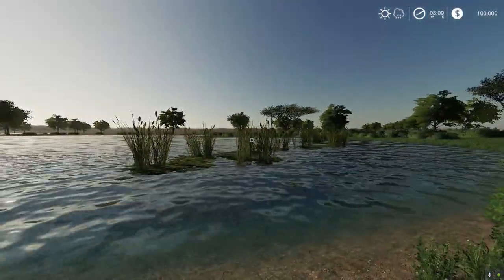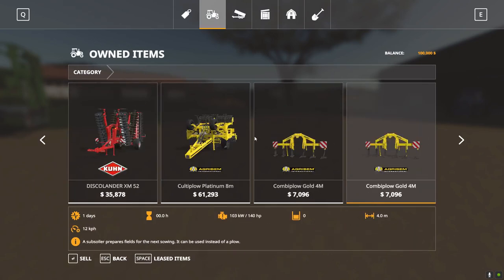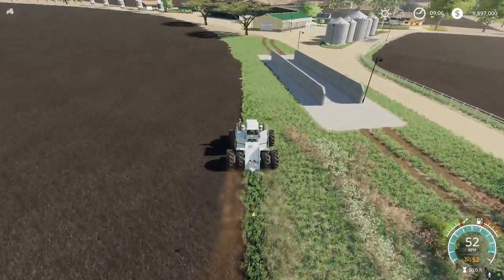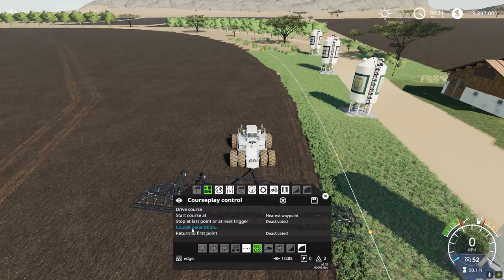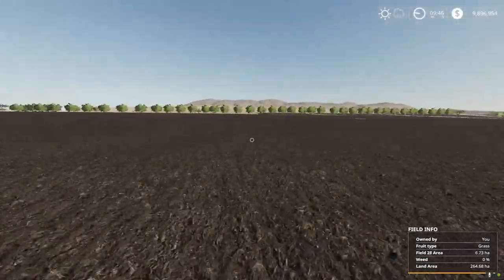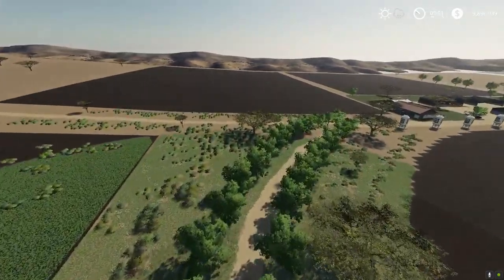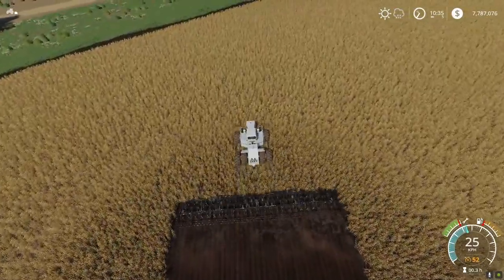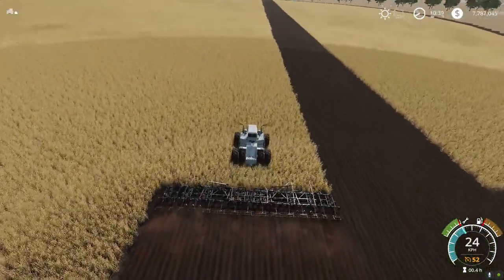How to play Sandveld South Africa, some needed tips!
How to play Sandveld South Africa, some needed tips!Join me as i handle a few comments and requests on the map itself and show you how to overcome some supposed problems..

Sandveld South Africa Specs:

Very nice 4x Map, set in the beautifull west coast of South Africa is a working potato farm called Sandveld, the map boasts beautiful scenery, a river running through the map..It has the following features:32 fields, 3 sell points, Animal Dealer, 6 forest areas, sawmill, BGA, New Holland Dealer, all the normal animal husbandry, 14 x extra multifruit, 1.2Mil liter potato storage and a huge array of startup fleet...